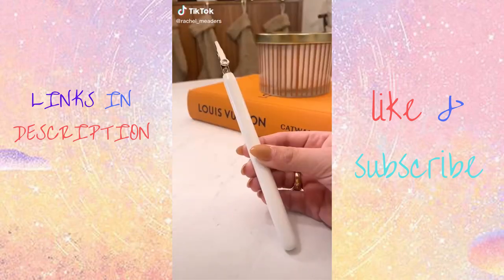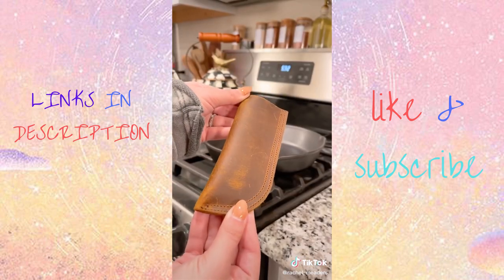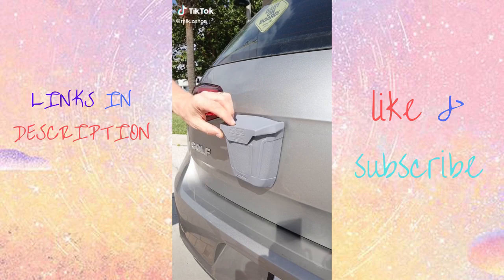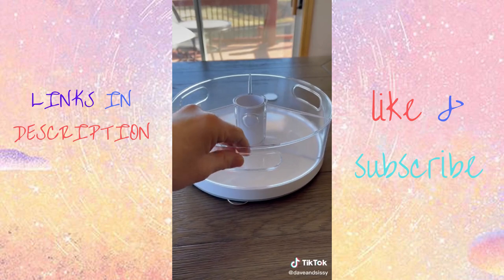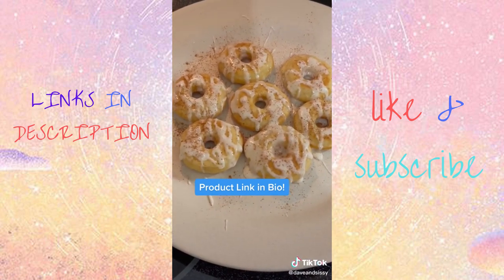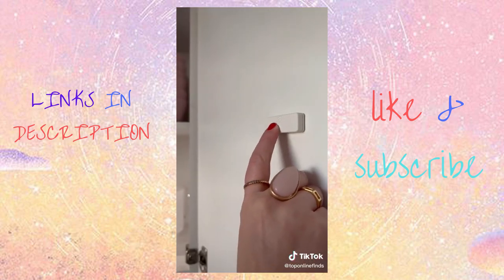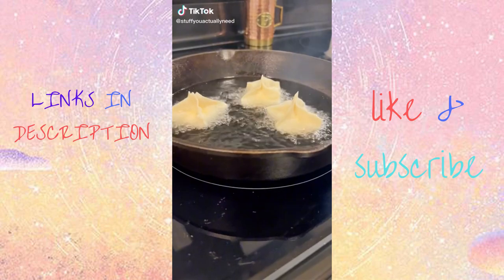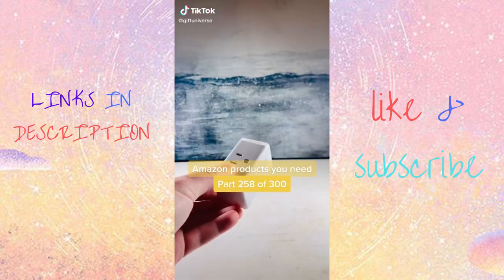AMAZON MUST HAVES AMAZON FINDS TIKTOK MADE ME BUY IT 38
AMAZON FINDS WITH LINKS AMAZON MUST HAVES TIKTOK 🥰

Links to the products:

Try Amazon Prime FREE!
Daily Deals

Bracelet Helper
Double Lipstick Case
Small Portable Pouch
Professional Brush Cleaner
Unique Kitchen Lid Holder

Silicone Egg Separator
Leather Handle Cover
Magnetic Wireless Charger
Portable Tire Inflator
Dual iPhone/iPad/USB charger

Adjustable Laptop Stand
Sound Reactive LED Light Bar
Wireless CarPlay Adapter
Mobile Phone Dustproof Net Stickers
Auto Shut Off Outlet

Slobproof Touch-Up Paint Pen
Plantar Fasciitis Inserts
Roller Stamp Set
Light Up LightSaber Chopsticks
All-In-One Garlic Press

Shower Head with Bluetooth Speaker
Crazy Susan Kitchen Cabinet Turntable
Gravity Electric Salt and Pepper Grinder Set
AstroAI Mini Fridge
Mini Donut Maker Machine

Chicago Metallic Cupcake Dispenser
Shower Scrubber for Cleaning
Quick Microwave Pasta Cooker
Liquid-Filled Makeup Removing Swabs
Laptop Cell Phone Mount

Wireless Closet Light
Bluetooth Earbuds Cleaning Pen
Hercules Tuff Charging Station
BINO Plastic Storage Bins
Bamboo Eco-Conscious Organizer

Fry Waste Cooking Oil Solidifier
Long Handle Dust Mop
Jokari Snap-On Can Strainer
Desktop Punching Bag

Triple Portable Laptop Monitor
Smart Picture Frame
Kasa Indoor Smart Plug